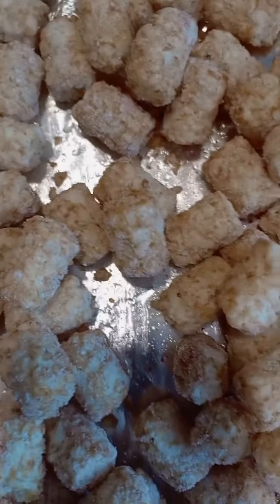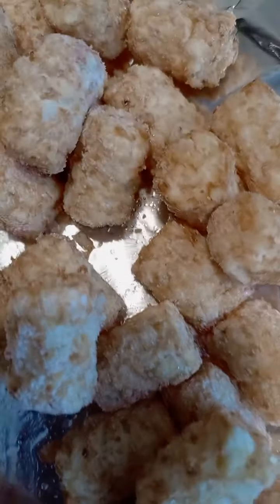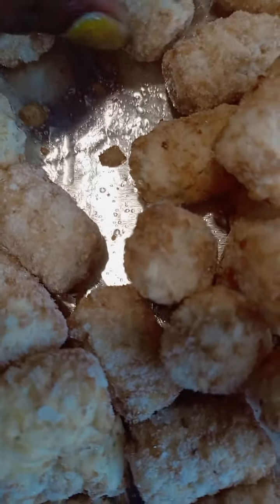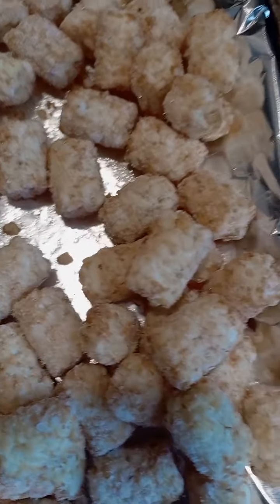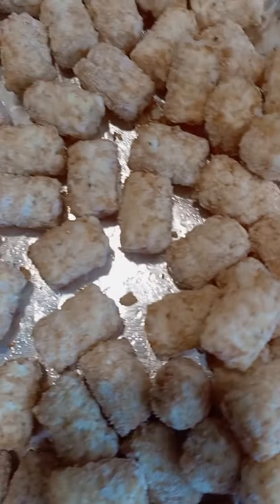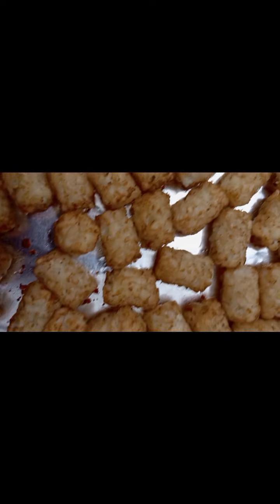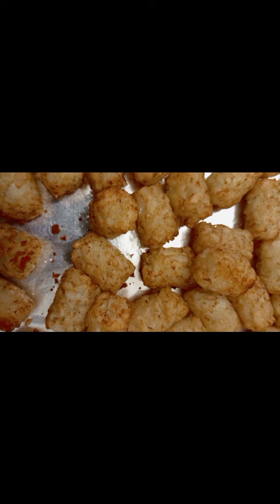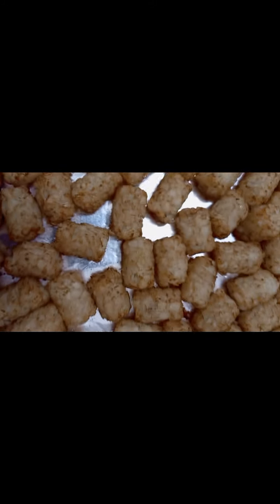Best potato puffs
Potato puffs